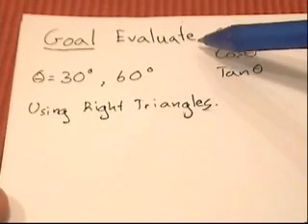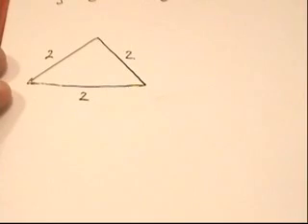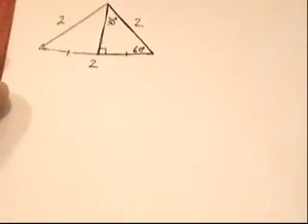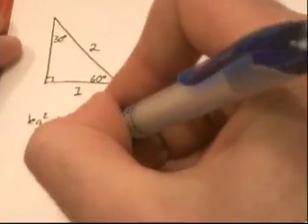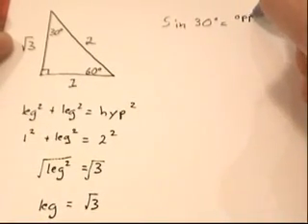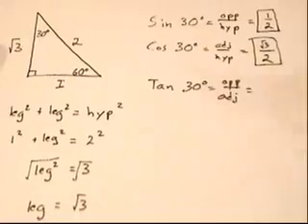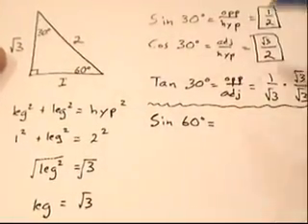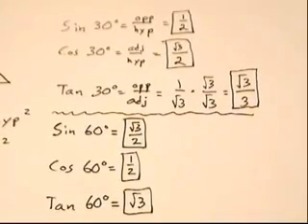Trig-- Evaluating Sin Cos Tan of 30 60 degrees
Goal:
To evaluate Sin, Cos, and Tan
Theta = 30, 60 degrees
No calculator, using a right triangle.